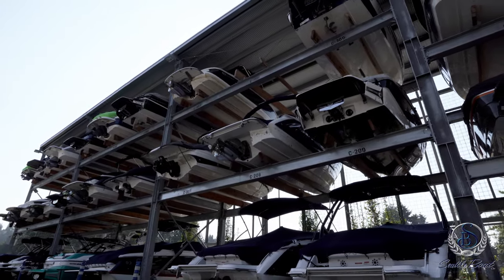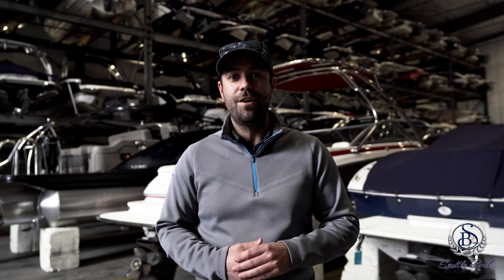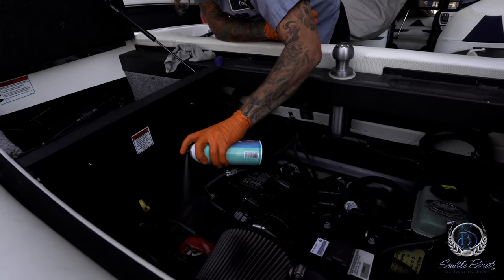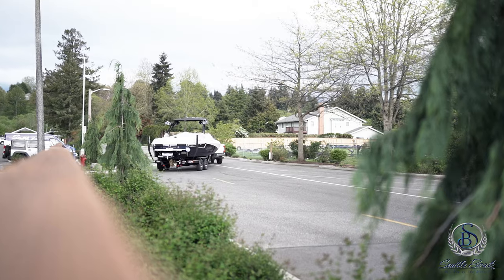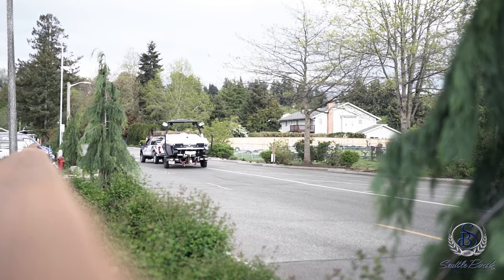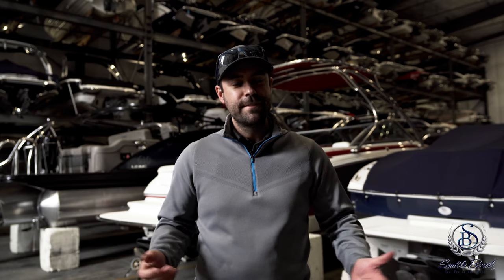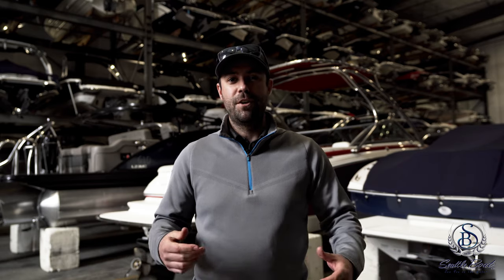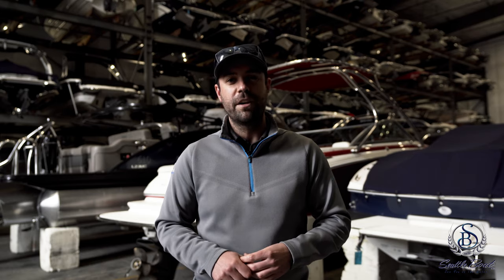Everything You Need to Know About Winter Boat Storage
Seattle Boat Company is an award-winning dealer of new and pre-owned boats for sale, and the Pacific Northwest’s exclusive new boats dealer of the best brands in the industry: Cobalt Boats, Malibu Boats, Scout Boats and Barletta Pontoon Boats.